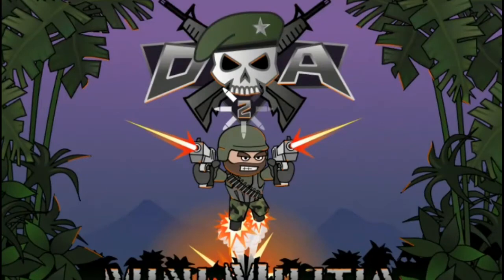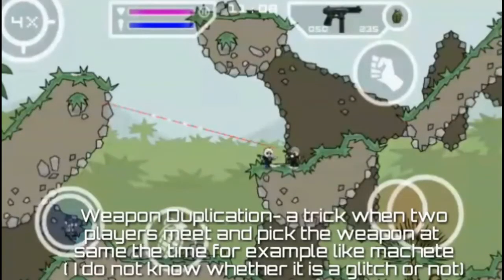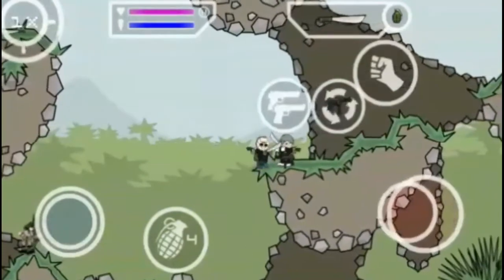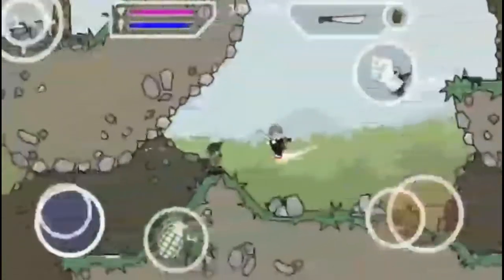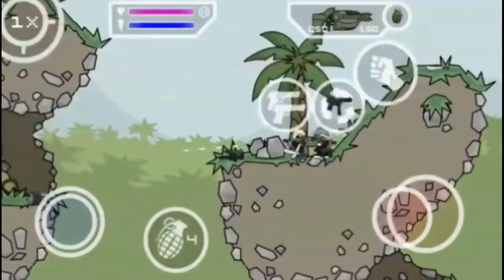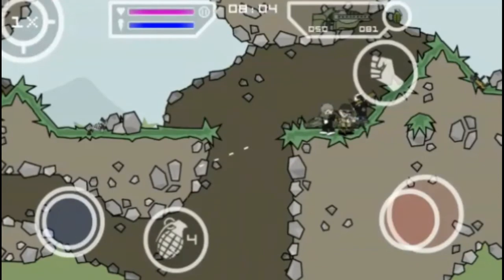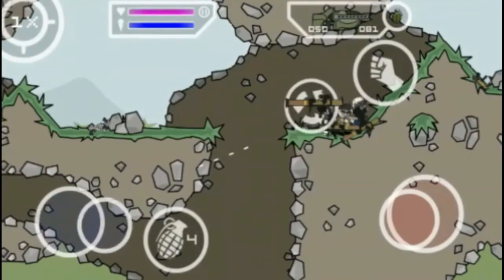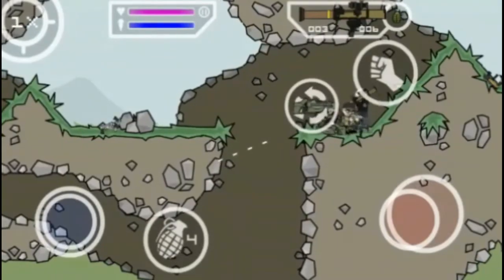Tips in Mini Militia Weapon Duplicate and Dual Machete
Hey guys It is me CHAMPION STEVEN
I just got bored because I cannot think what to make for my next video in my channel so
I made a video in mini militia😊

Champion Steven

Music Intro: Hardwell- Make the world ours

Hope you enjoy watching thank you very much✌

Hi to all mini militia players and youtubers even my favorite youtuber games@glance